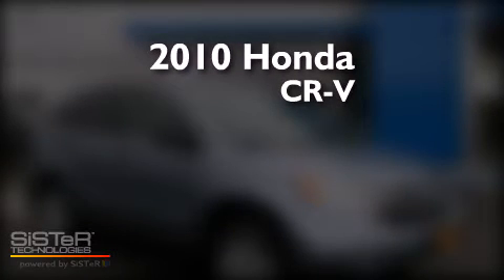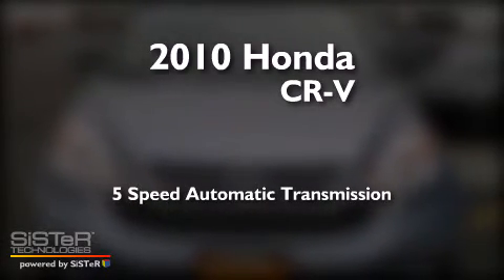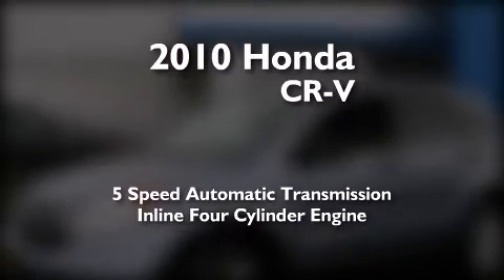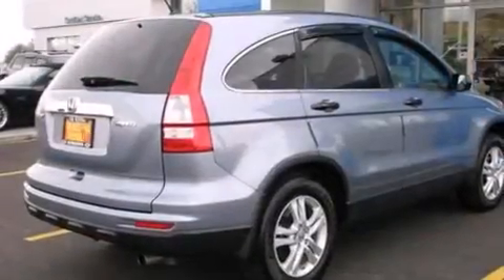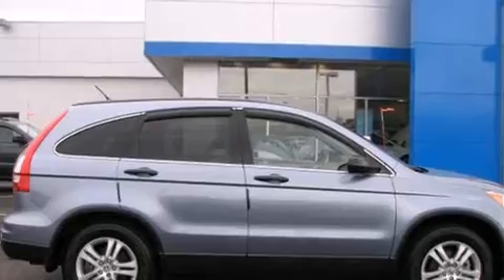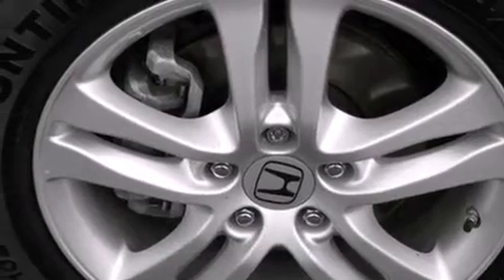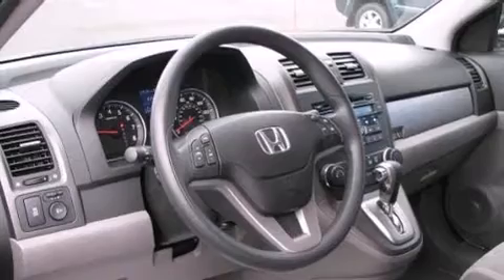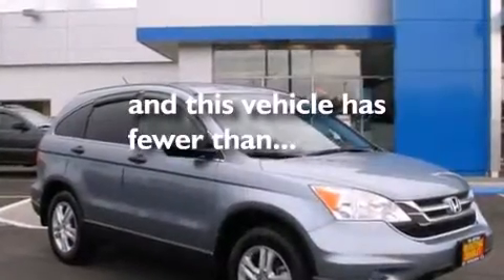2010 Honda CR-V Plainfield IL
We have been honored to serve the Aurora IL area , we promise that your experience at our dealership will exceed your expectations ! Year : 2010 Make : Honda Model : CR-V Engine : 4-Cyl VTEC 2.4L Trans . : 5-Spd Automatic Exterior : Sky Blue Miles : 34,109 Interior : Gray Stock : N13337A Ron Westphal Chevrolet 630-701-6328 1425 W. Ogden Avenue Aurora , IL 60503